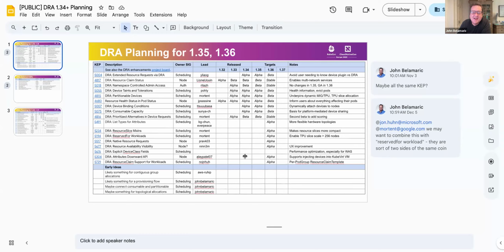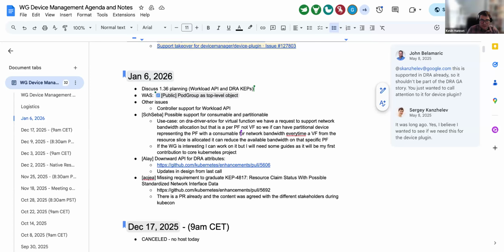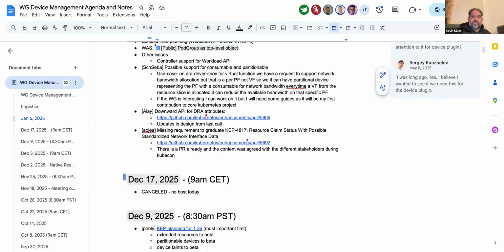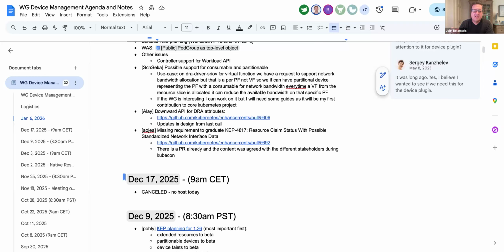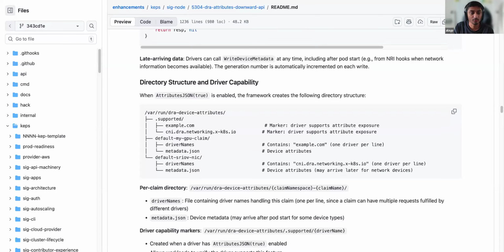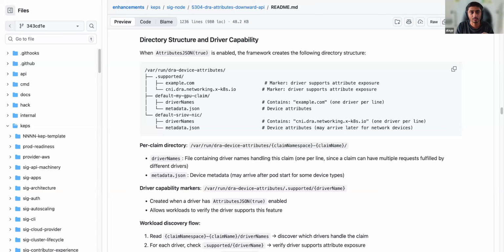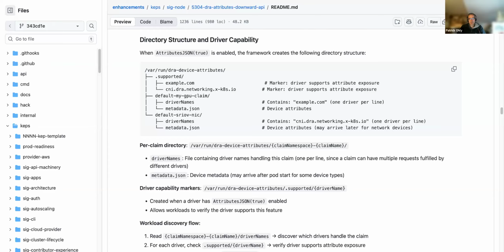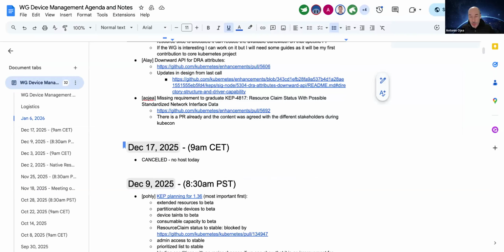20260106 WG Device Management